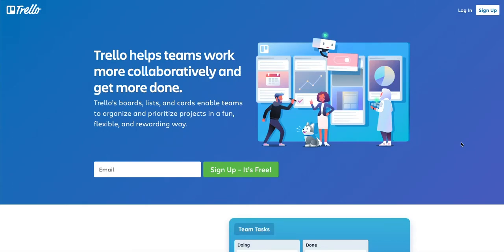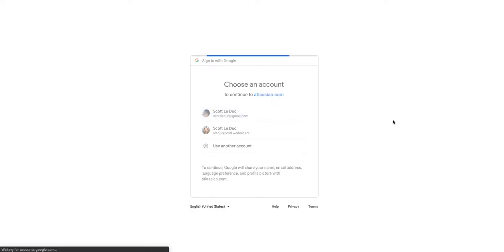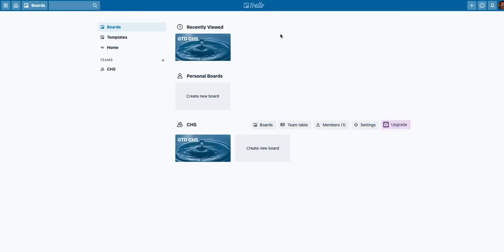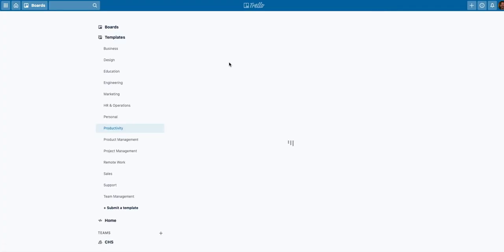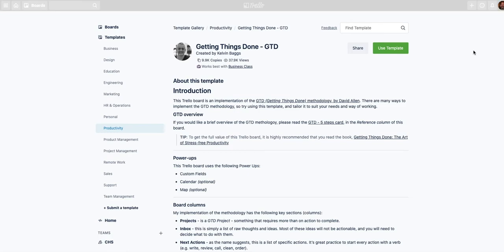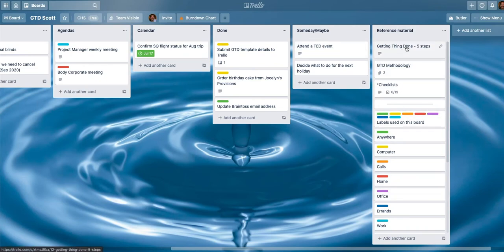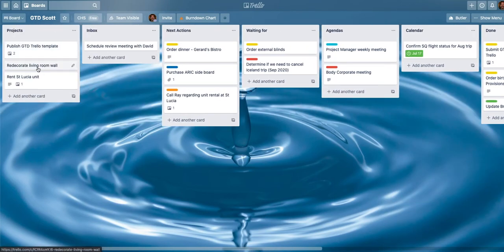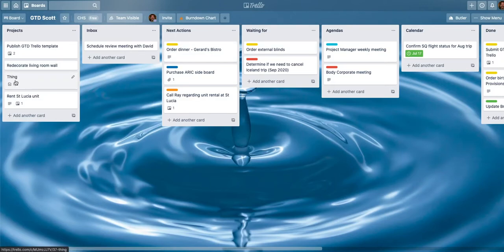Create a Trello Account and Add GTD Template